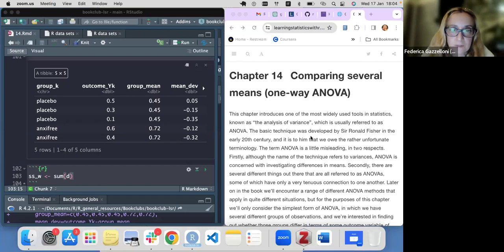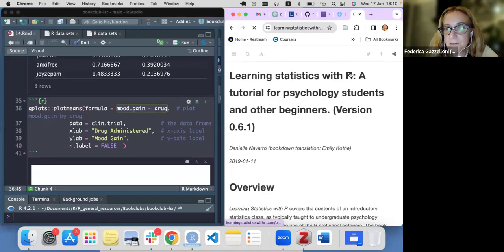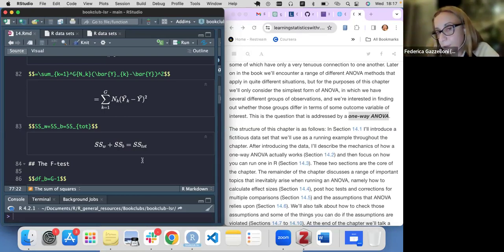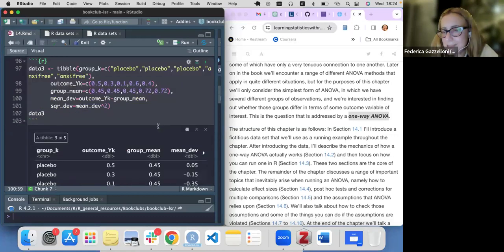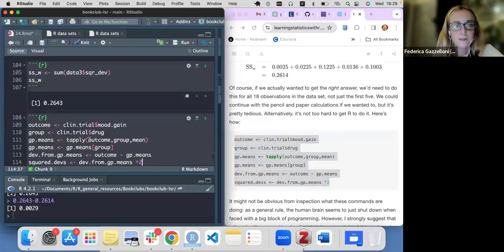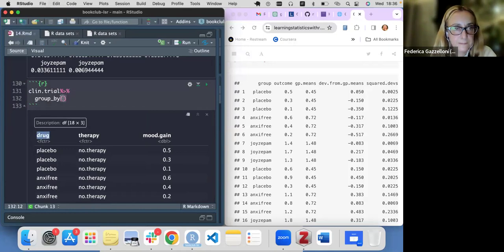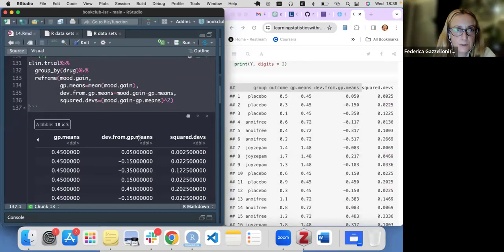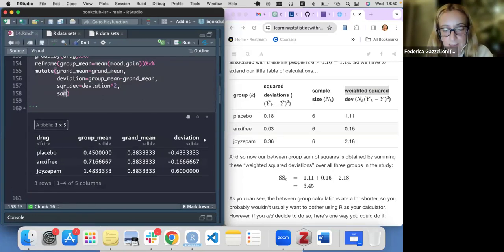Learning Statistics with R: Comparing several means (one-way ANOVA). (lsr01 14)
Federica Gazzelloni leads a discussion of Chapter 14 ("Comparing several means (one-way ANOVA).") from Learning Statistics with R by Danielle Navarro on 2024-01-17, to the R4DS LSR Book Club, Cohort 1.